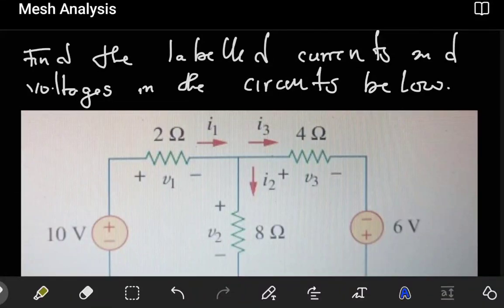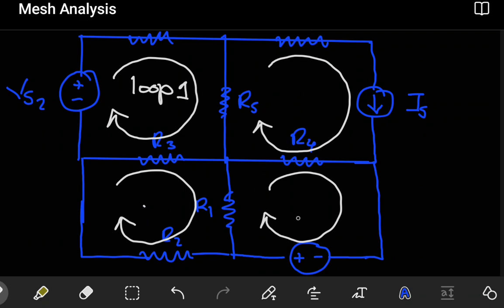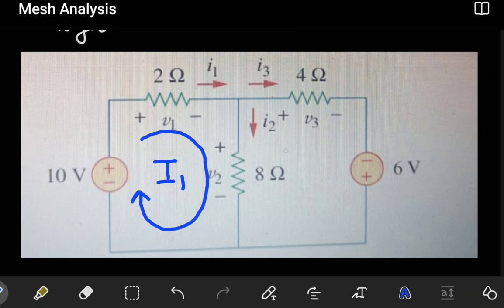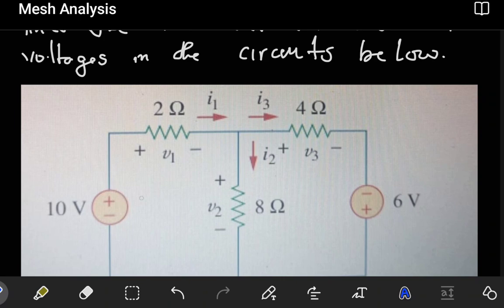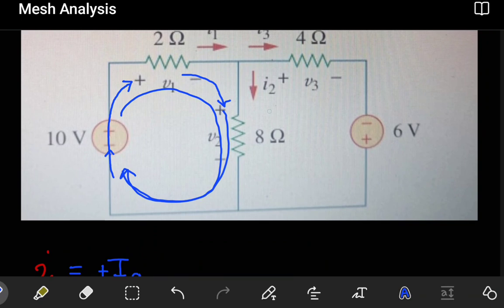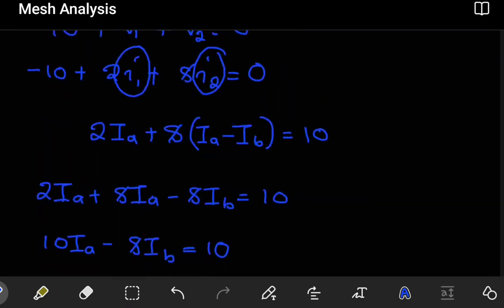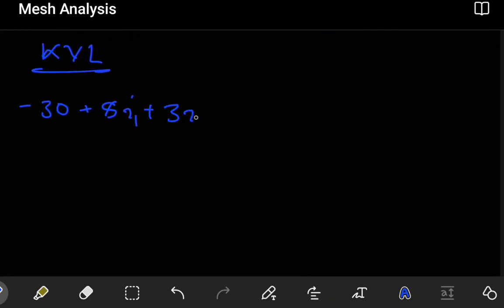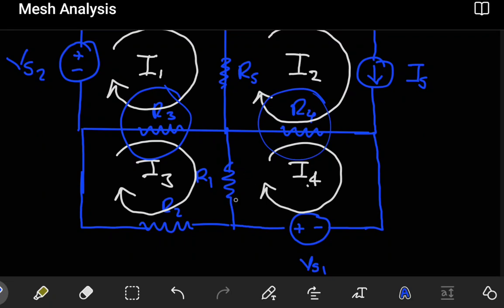Introduction to Mesh Current Analysis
In this circuit, we will be introducing the method of mesh current analysis to solve circuit problems. We start with basic questions which you can easily verify using other methods too to give you more confidence in the mesh analysis method we are introducing.